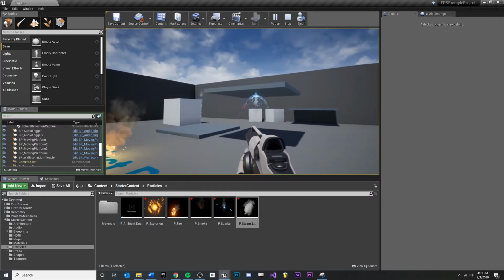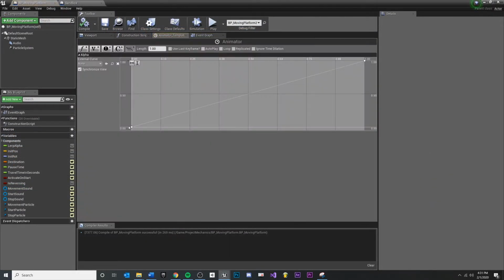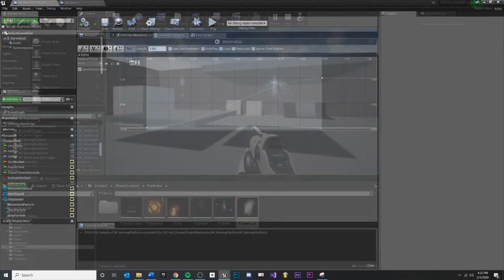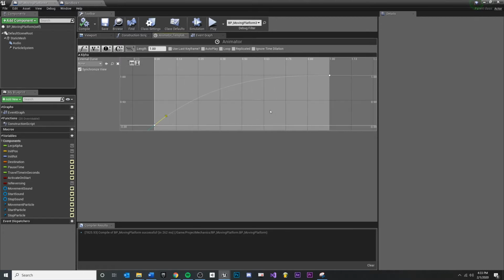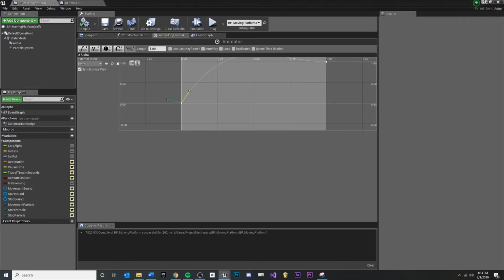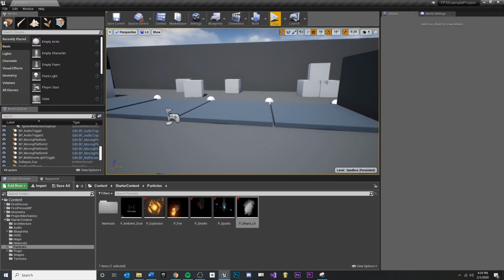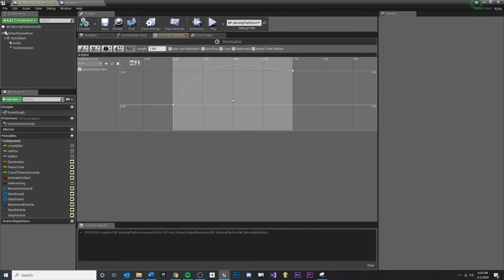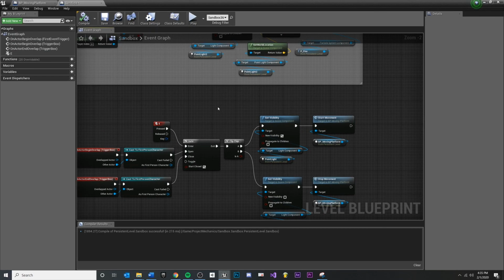Moving Platform in Unreal - 13 - Movement Acceleration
I
n this video we briefly introduce Animation Principles and talk about linear movement vs accelerated movement. We look at the timeline and see how we can get different results by changing the curves.